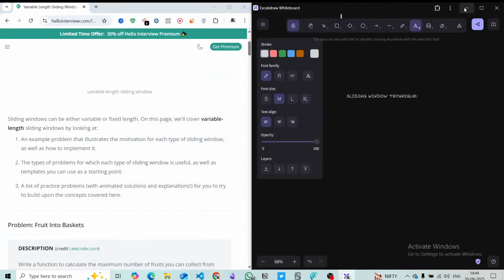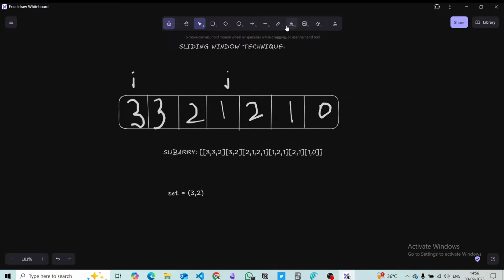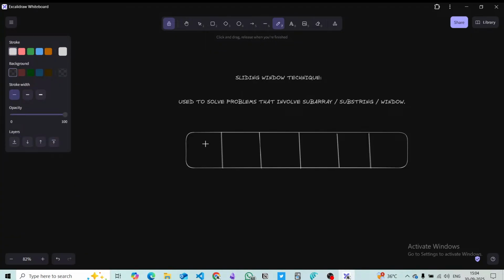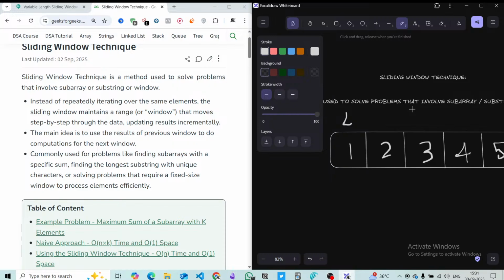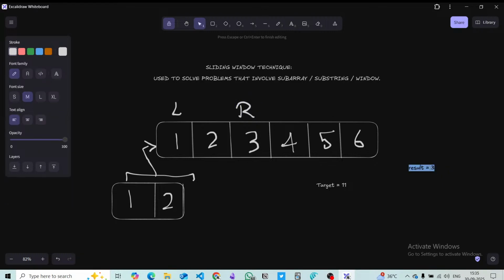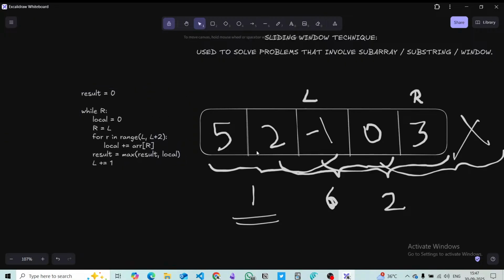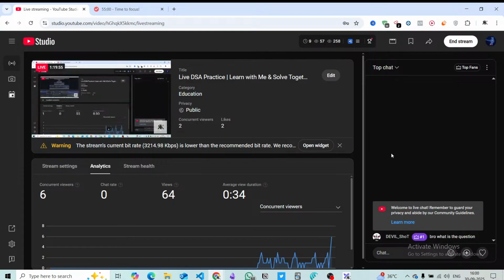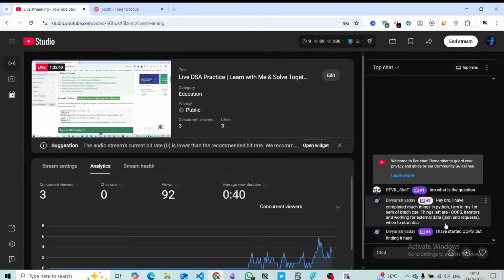Live DSA Practice | Learn with Me & Solve Together